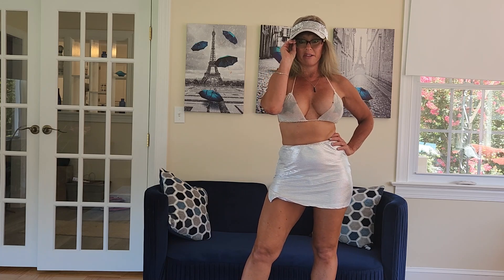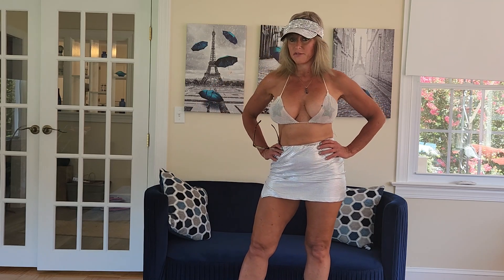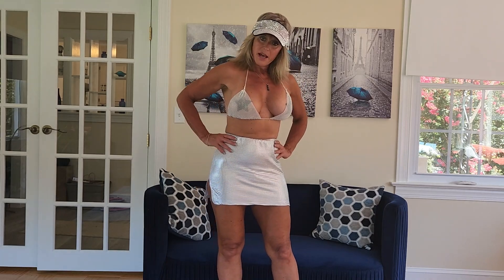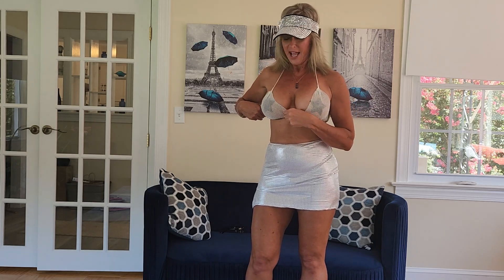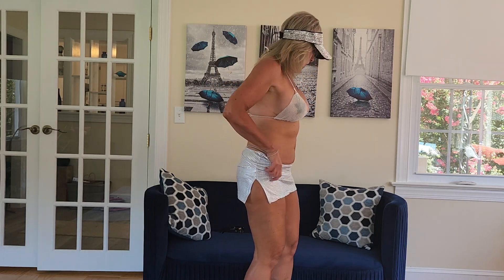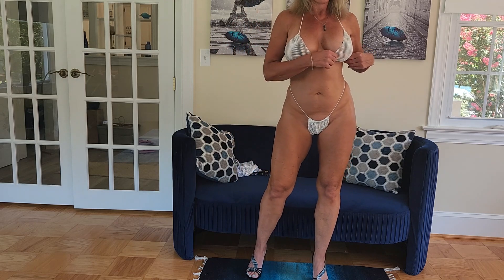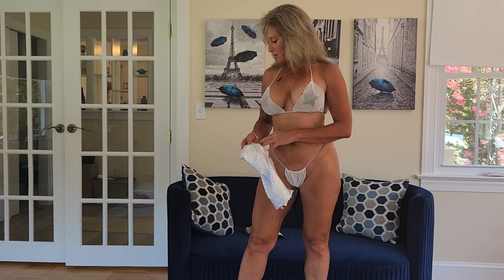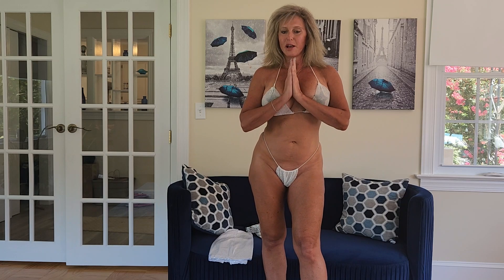Rhinestone String Bikini & Metallic Mini Skirt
Love this rhinestone string bikini, visor and metallic mini skirt sent to me from an anonymous fan.

The patches I wear daily are Lifewave Stem Cell patches.  I would love to tell you all about it! If you fill out the form, my assistant Kimberly will give you a call to tell you more about it and how to best use.
There is alot of them so it can be confusing.  If you would like to check out the website before chatting, please go

It helps my channel grow and is very much appreciated.  ❤️❤️❤️

Sixty in September 6️⃣0️⃣🎂

Fit Nice Over 50 Style & Fashion for all Women.
Mature Lady  in rhinestone string bikini and mini skirt